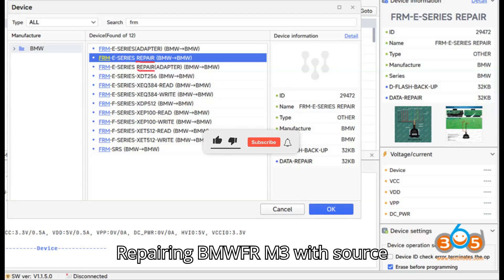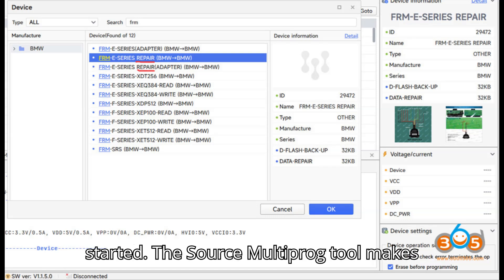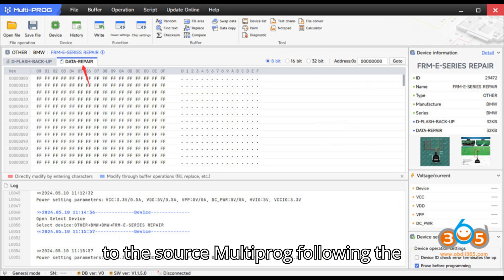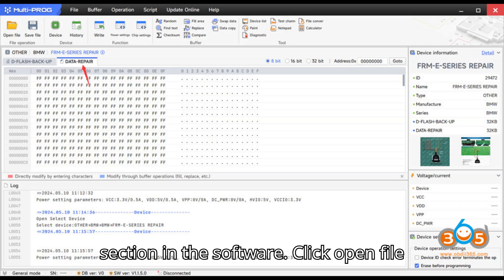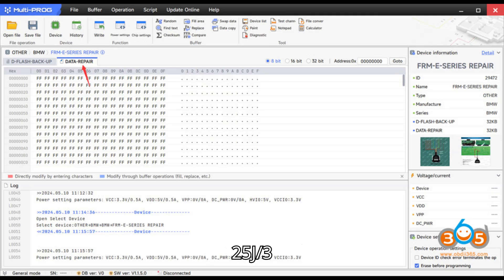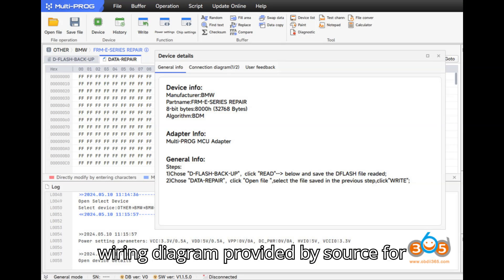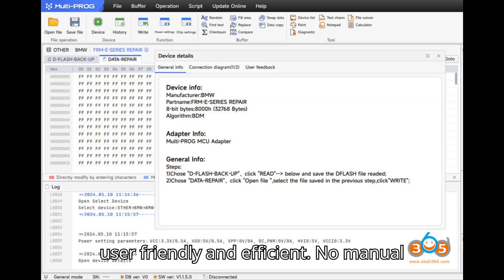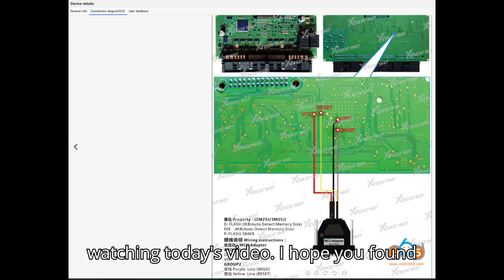Repairing BMW FRM3 with Xhorse Multi Prog Automatically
Learn how to repair the BMW FRM3 (Footwell Module) efficiently using the Xhorse Multi Prog tool. This guide walks you through the automated process, from preparing your setup to reinstalling the repaired module in your vehicle. Follow these steps to save time and ensure a successful repair:

Prepare the Setup: Connect the Xhorse Multi Prog tool to your computer and the FRM3 module.
Choose D-Flash Back-up: Open the software and navigate to the D-Flash Back-up section.
Read and Save DFLASH File: Read the D-Flash data and save it.
Data Repair: Open the saved file in the Data Repair section and write the repaired data.
Wiring Diagram: Ensure correct pin connections using the provided wiring diagram.
Final Steps: Disconnect the module, reinstall it, and test its functionality.
Key points include the automated repair process, no manual partitioning required, and broad compatibility with various FRM3 versions. With Xhorse Multi Prog, repairing your BMW FRM3 module is straightforward and reliable.